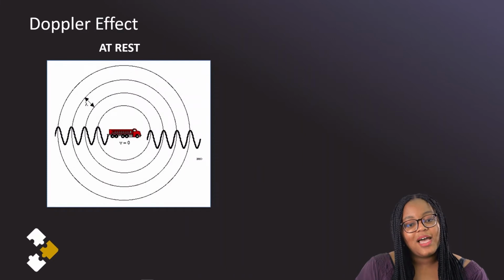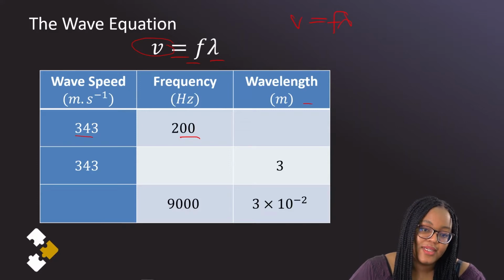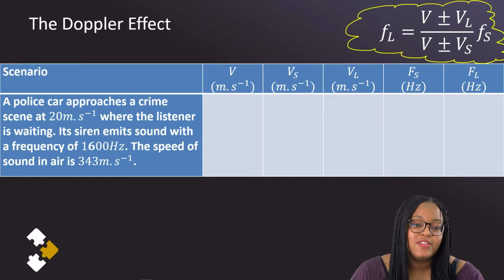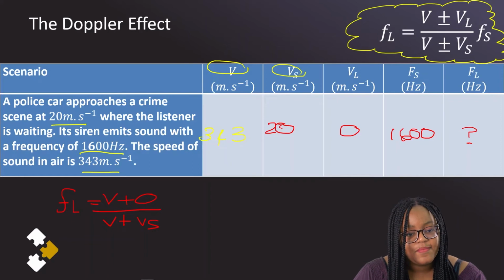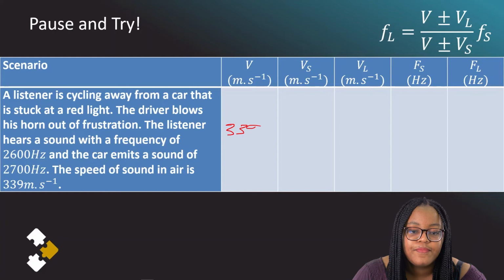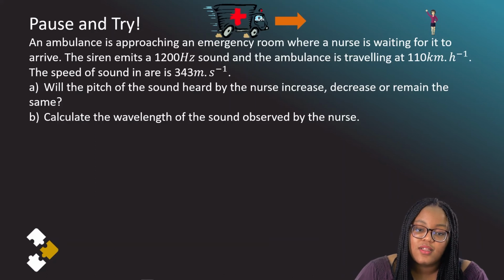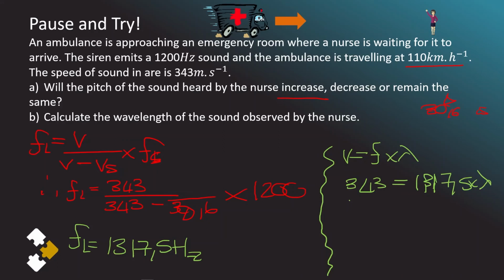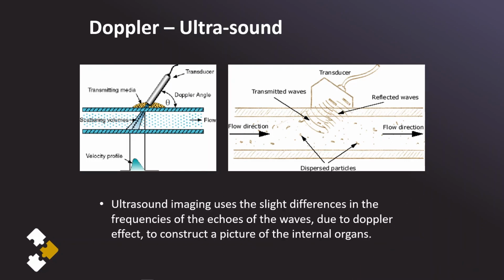The Doppler Effect